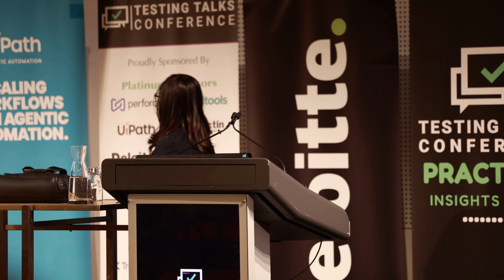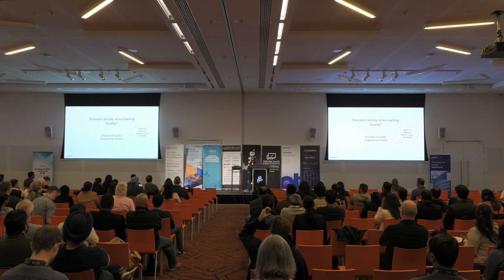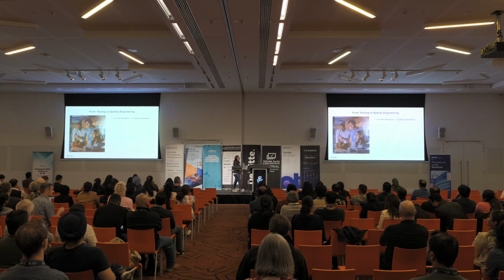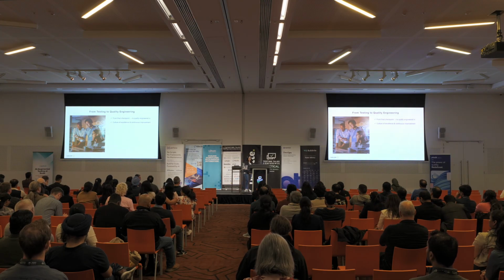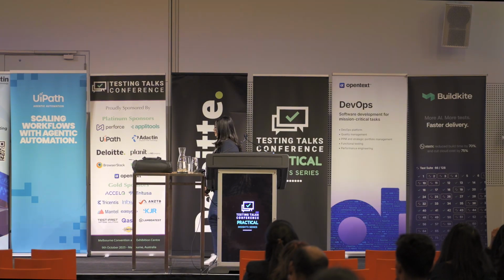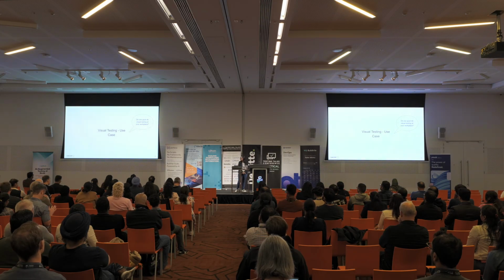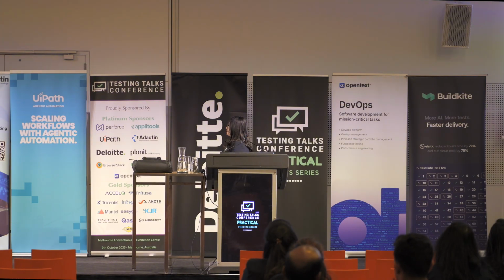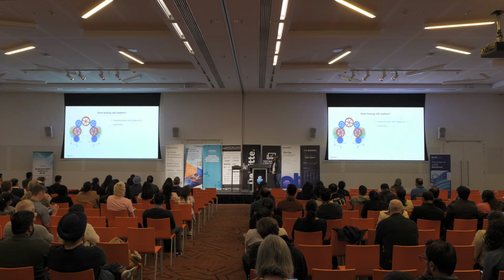Testing Talks 2025 | Quality Reinvented: Workforce, AI & Engineering Evolution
The world of quality engineering is rapidly changing. At Suncorp, we’ve redefined how testing is done by blending the strengths of modern engineering practices, the evolving role of the workforce, and the power of AI. This session shares our journey of adopting Playwright as a robust automation framework, embracing AI-driven tools to scale quality across multiple brands. I’ll explore how the workforce adapted in this new landscape, how engineering practices evolved to support speed and reliability, and how AI is reshaping the very definition of testing.